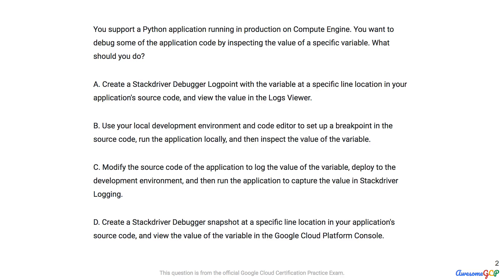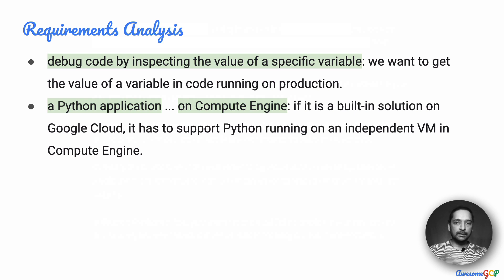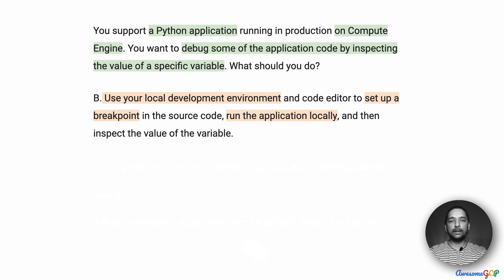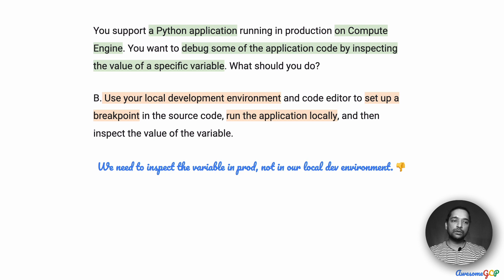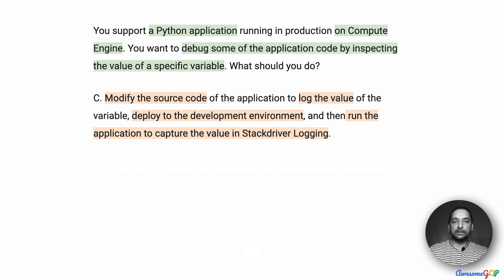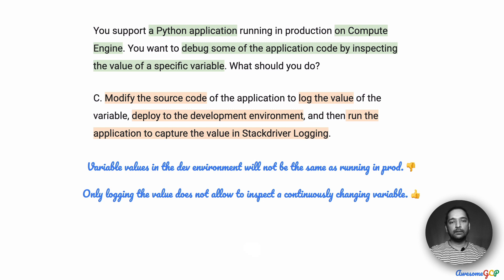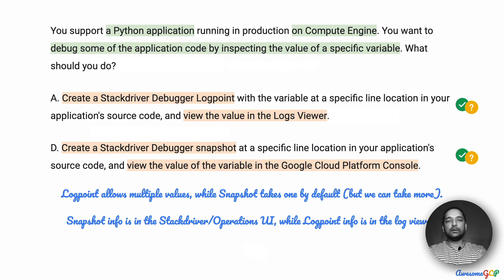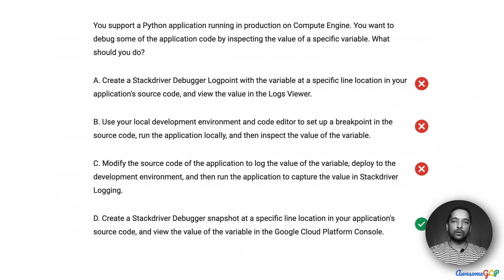PCDOE-10 Quick, GCP Professional Cloud DevOps Engineer - debugger, snapshot, logpoint, stackdriver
"You support a Python application running in production on Compute Engine."